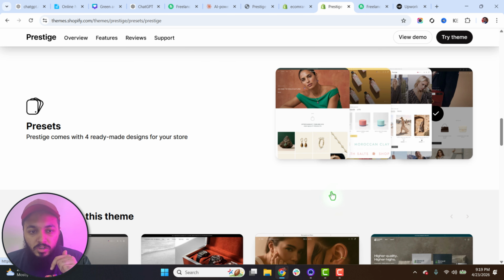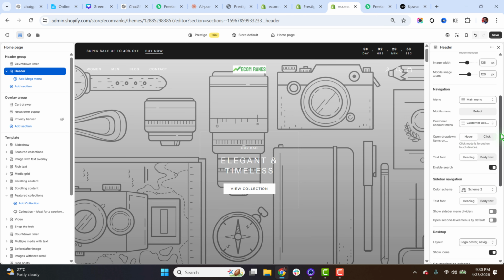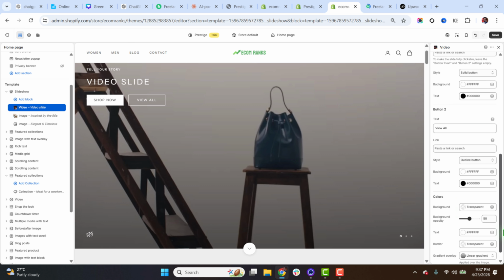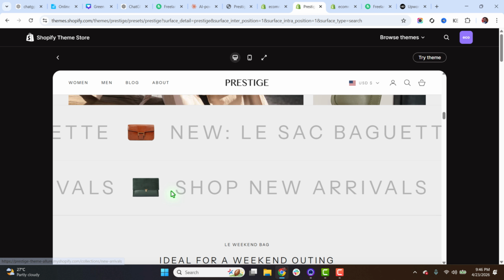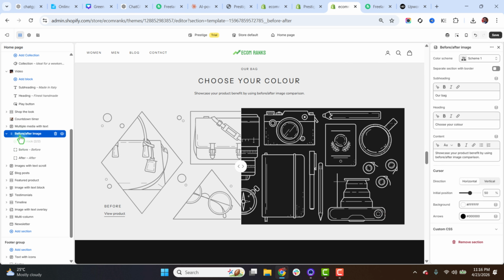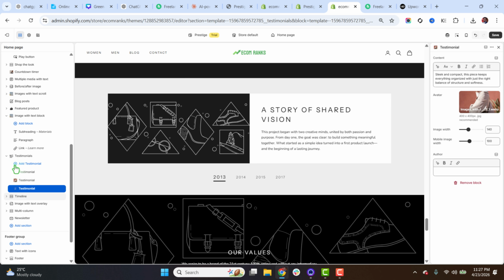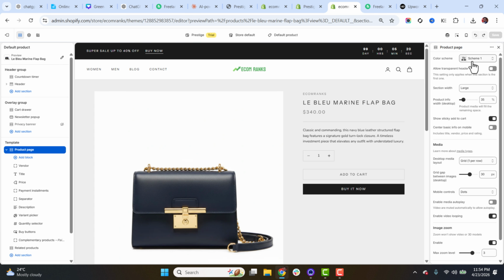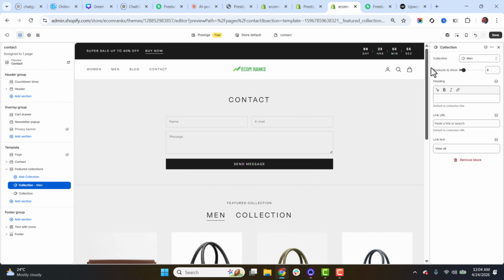Shopify Prestige Theme Customization – Complete Tutorial 2026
In this complete Shopify Prestige theme Customization tutorial, I'll show you how to fully edit the Shopify Prestige theme from scratch —
homepage, product page, collection page, mega menu, footer, fonts,
and more. This is the only Prestige theme tutorial you need in 2026!

If you've been searching for how to edit the Shopify Prestige theme,
shopify prestige theme customization, or shopify prestige theme
tutorial — this 2 hour complete guide covers absolutely everything
step by step. No previous experience needed.

The Shopify Prestige theme is one of the best premium Shopify themes
available — designed for luxury and fashion brands. But most store
owners don't know how to fully customize it to match their brand.
In this tutorial I'll walk you through every single section and
setting so your store looks exactly the way you want.

📌 IN THIS VIDEO:
✅ Shopify Prestige theme full overview
✅ How to customize Prestige theme homepage
✅ How to set up Prestige theme header & mega menu
✅ How to customize Prestige theme product page
✅ How to customize Prestige theme collection page
✅ How to customize Prestige theme footer
✅ How to customize blog posts style in Prestige theme
✅ Colors, typography, layout settings — everything covered
✅ Full beginner-friendly walkthrough

👋 WHO AM I?
My name is Faris — a dropshipping expert, website developer, and
digital marketer. I run a Shopify Agency "EcomRanks" and share
Shopify business tips on how to grow your store using digital AI tools.

⏱ TIMESTAMPS:
0:00 - Intro & Prestige Theme Setup
[3:23] - Homepage Customization
[5:51] - Header & Navigation Setup
[9:46] - Mega Menu Setup
[11:59] - Slideshow Section
[14:51] - Featured Collection
[15:45] - Image with Text Overlay
[17:27] - Rich Text Section
[18:20] - Media Grid
[20:18] - Scrolling Content
[21:08] - Video Section
[22:14] - Shop the Look
[25:16] - Countdown Timer
[26:35] - Before/After Image
[28:17] - Images with text scroll
[29:31] - Blog Post Style Options
[30:36] - Featured Product
[32:46] - Testimonial
[33:25] - Timeline Section
[34:10] - Multicolumn Section
[35:38] - Newsletter Section
[37:17] - Footer Customization
[38:46] - Product Page Customization
[42:28] - Collection Page Customization
[45:17] - Contact Page

for more Shopify tutorials every week. Drop a comment if you have
any questions — I read every single one!

shopify prestige theme, prestige theme shopify, shopify prestige theme
customization, edit the shopify prestige theme, shopify prestige theme
tutorial, shopify prestige theme homepage, shopify prestige theme mega
menu, shopify prestige theme product page customization, shopify
prestige theme product page, prestige shopify theme review, where do i
change the fonts globally in prestige theme on shopify, what options do
i have for blog posts style using prestige theme on shopify, best
shopify theme, shopify theme customization 2026, shopify premium theme,
shopify luxury theme, ecomranks, shopify tutorial 2026, shopify complete
tutorial, shopify beginners guide 2026